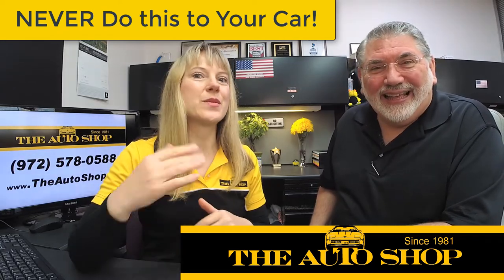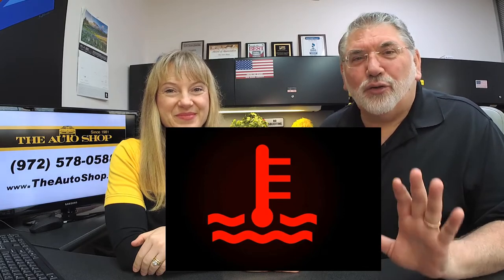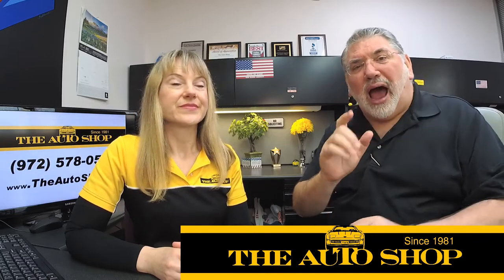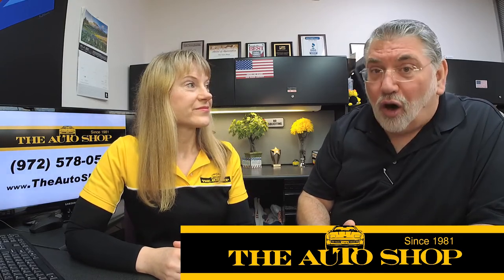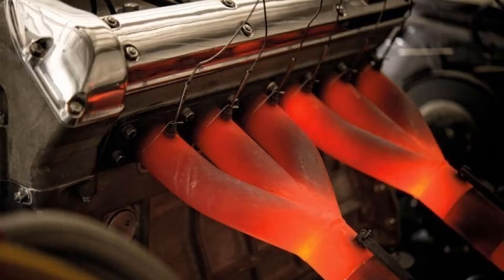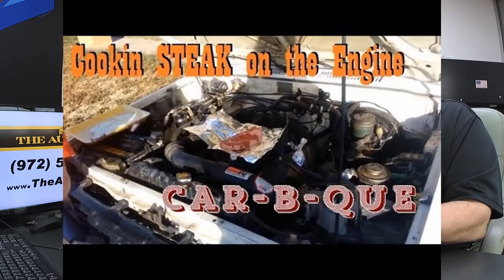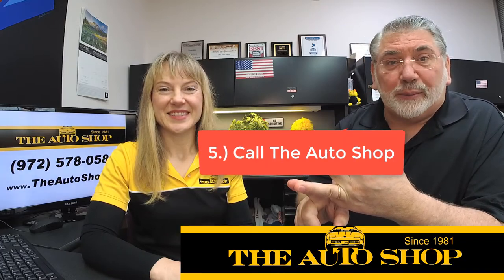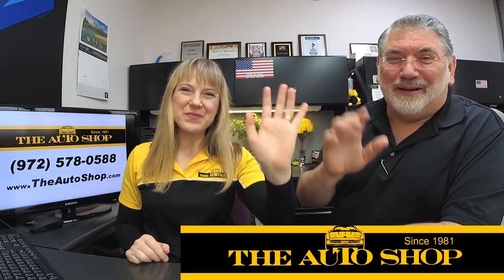NEVER Do This To Your Car! Steps To Minimize Overheating Engine Damage.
Today Jerry and Dr. Laura talk about what to NEVER do to your car! Jerry Kezhaya gives you steps to minimize damage to your engine from overheating.

Having a safety plan when your engine light comes on is could save you thousands of dollars in repairs. Do Not Ignore the engine light when it comes on. We have suggested 5 steps to help you and your family safe if your engine light comes on while driving.

1. Maintain control of your vehicle to keep you as well as your passengers safe.
2. Pull over to safety on the side of the road or a parking lot.
3. Turn the engine off.
4. Raise the hood of the car or truck. This will allow the heat to disperse.
5. Call The Auto Shop or another professional mechanic.

Do not drive your vehicle, have it towed to a professional honest mechanic or shop.

--TIMESTAMPS--
00:00 Car came in by tow truck - Never Do This To Your Car
00:35 Engine overheating
01:05 Explanation of cylinder block and cylinder head
02:20 What to do you do when your engine is overheating?
04:45 Call The Auto Shop